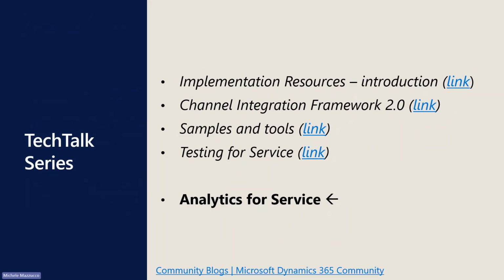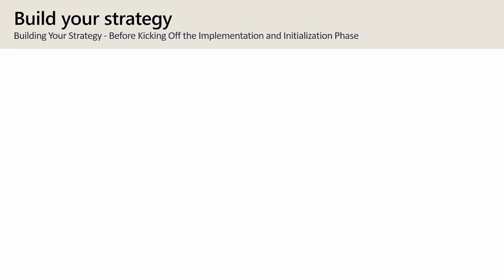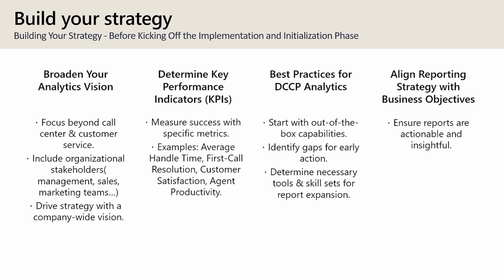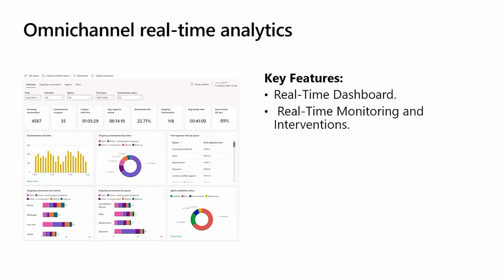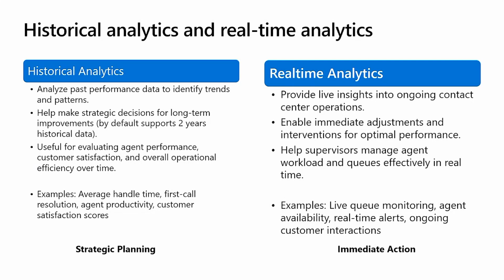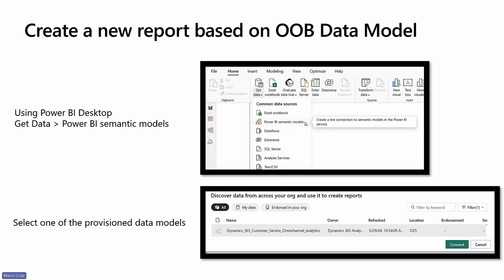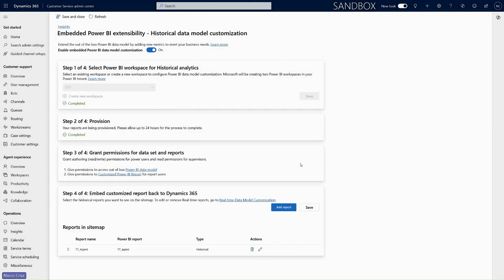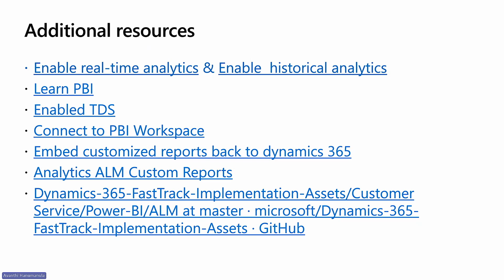Implementation Optimization Resources: D365 Analytics for Service | FastTrack TechTalk Dynamics 365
In the latest of our ongoing Implementation Guide, the Dynamics365 FastTrack team delivers the next TechTalk on defining a reporting strategy for Customer Service and Omnichannel solutions in D365.

Hosts Ashraf Omar, Nuno Cruz, and Avanthi Hanumanula deliver an engaging session with insights, tips and tricks, and a couple demonstrations that highlight how to create and access these reports.

As always, find more TechTalks on our Microsoft Dynamics365Community site, along with great tips and tricks from Super Users, MVPs, and other users just like you.